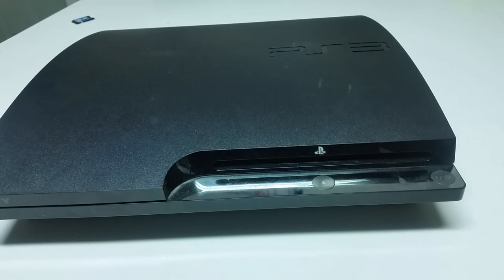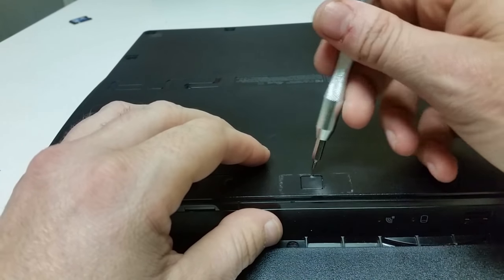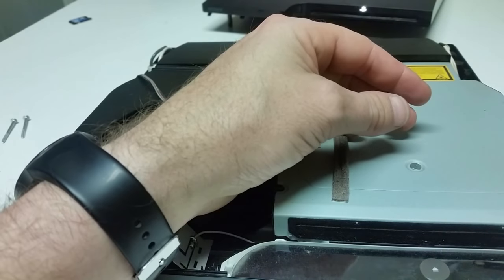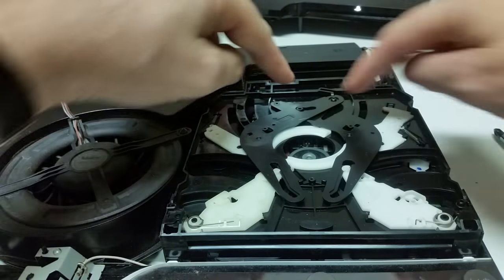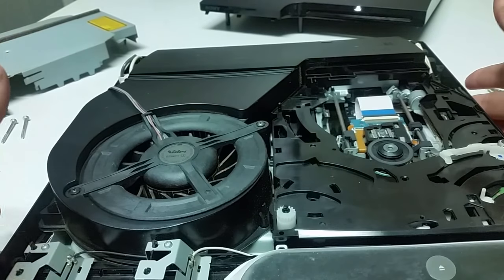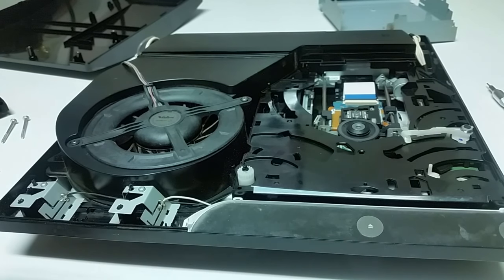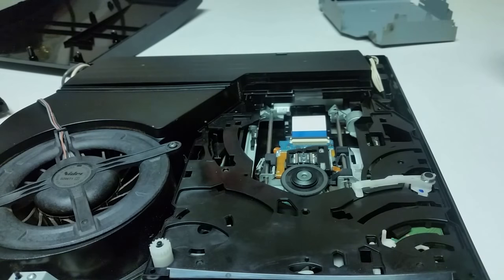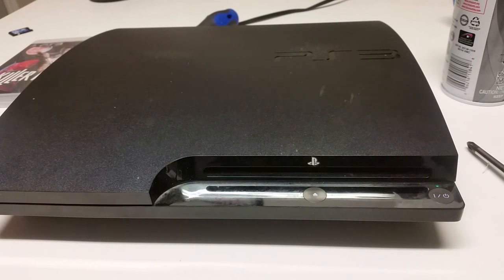PS3 Won't Eject Discs (Fix)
I'm a BIG collector of all things Batman and have just recently got back into video game hunting as of October 2017. This channel will be dedicated to my finds from Goodwill, thrift stores, yard sales, garage sales, flea markets, pawn shops, LetGo, OfferUp, eBay, Mercari, and Facebook Marketplace.

My eBay Store: